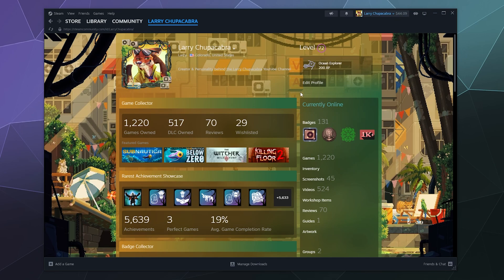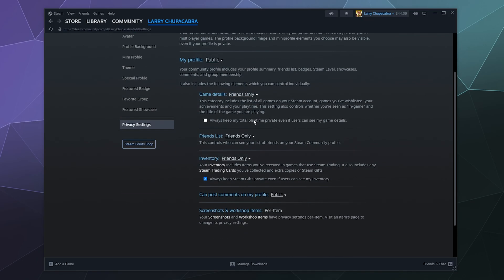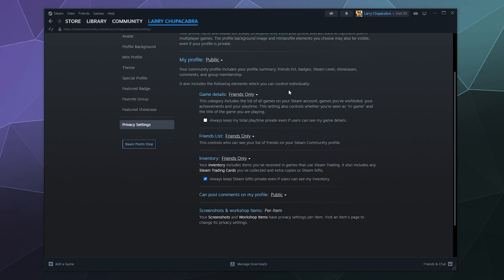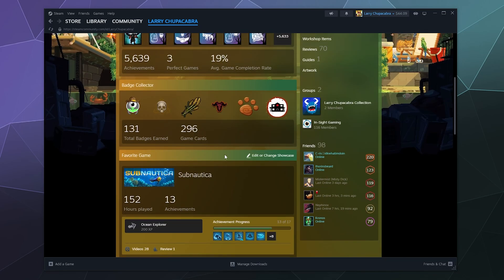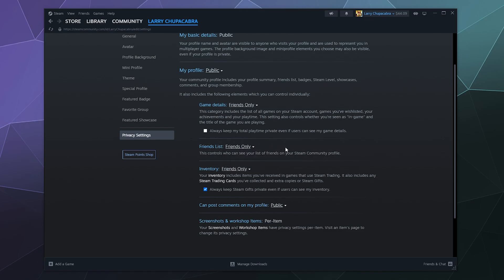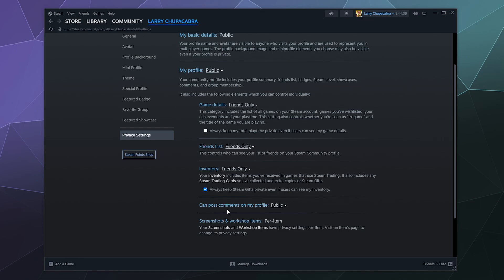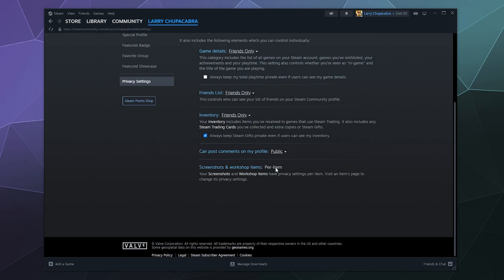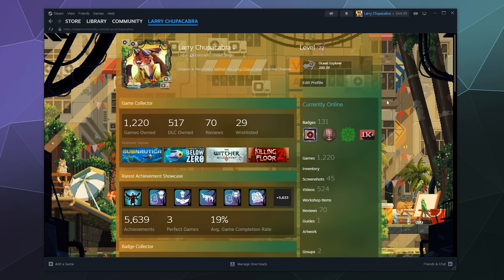Steam User Profile Privacy Settings - Complete Walkthrough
Quick walkthrough on how to change your steam user profile privacy settings. Which allows you to control who can see information on your profile. Everything from your page description, to your friends list, online status and more! You can change the settings from Public, to Friends only, to Private where only you can see the details. Great for personaly Privacy and preventing Doxxing.